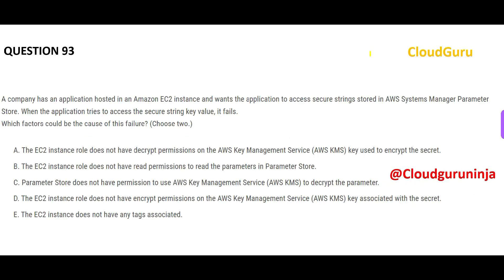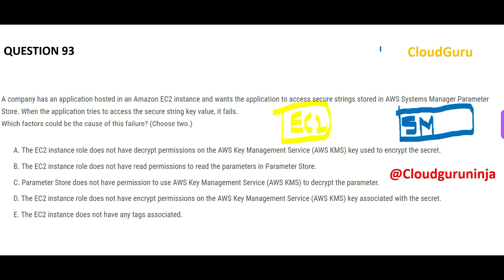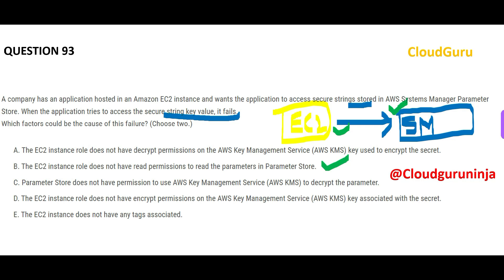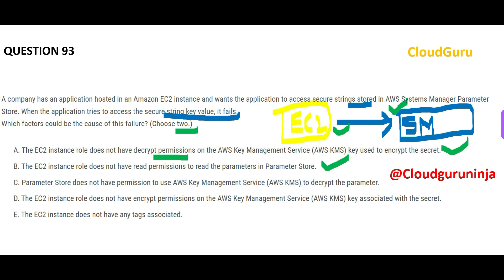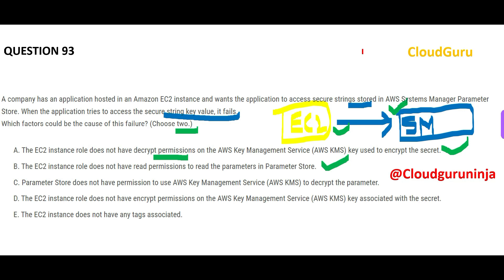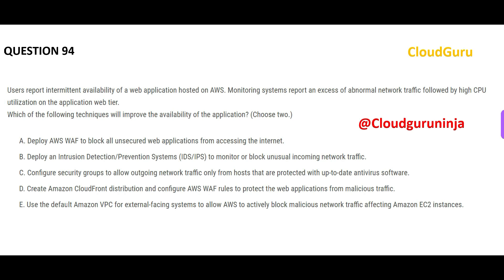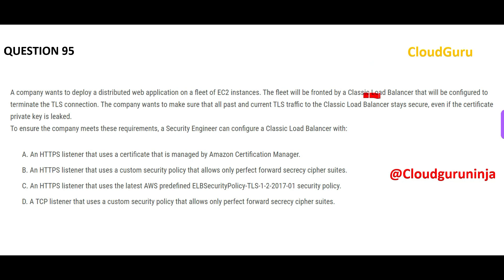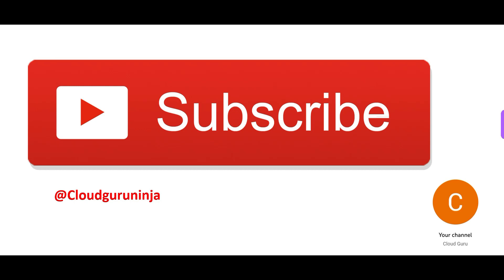PART 32 - AWS Certified Security Specialty REAL Questions